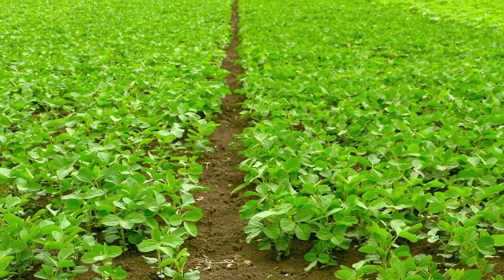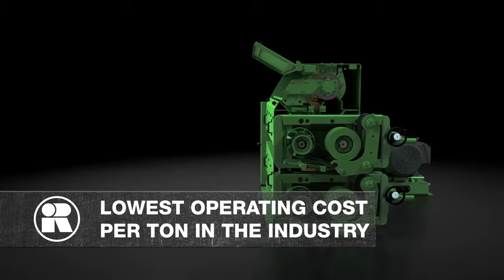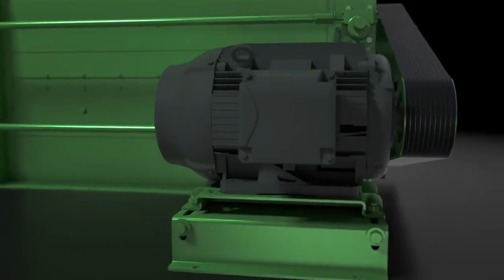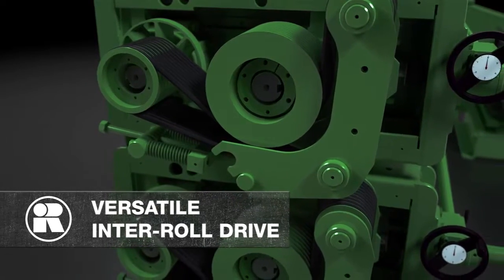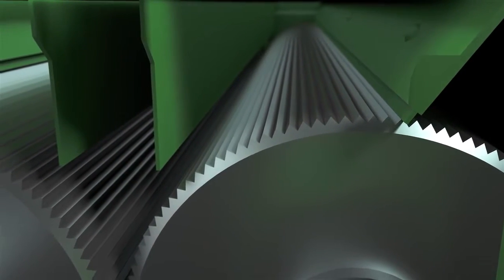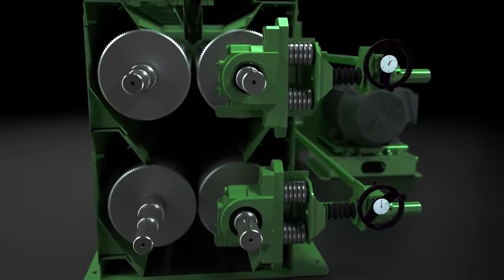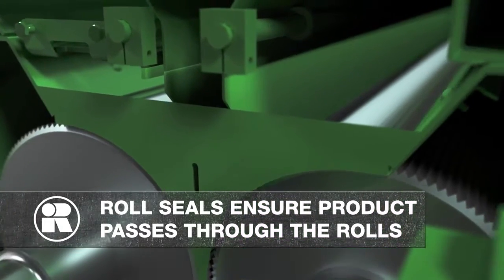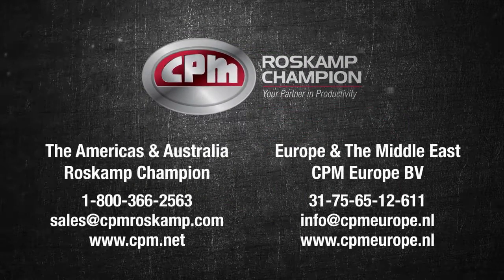Cracker - Roller Mill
Corn Cracker